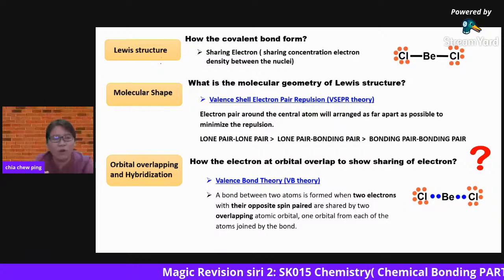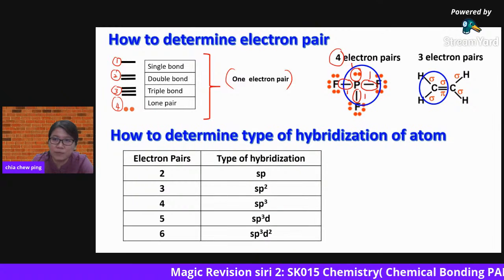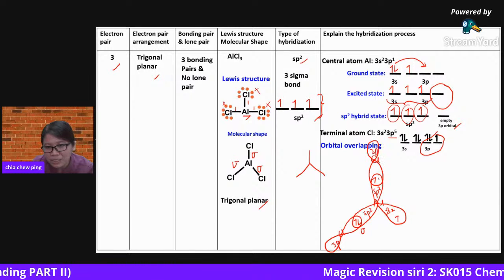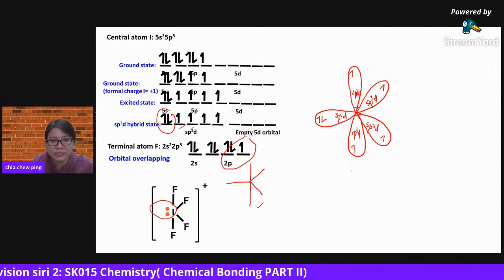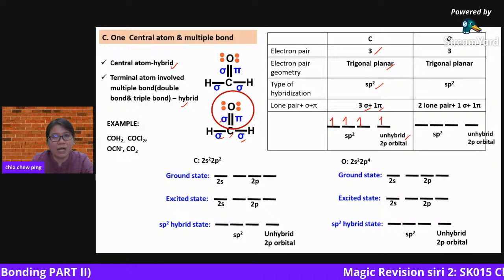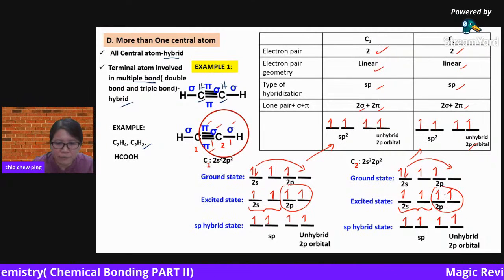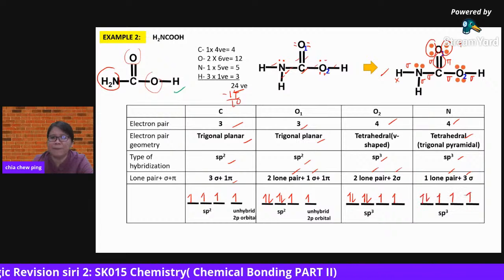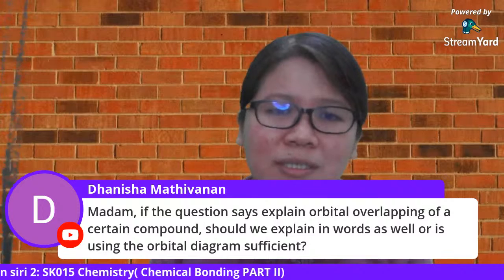Magic Revision Siri 2 Slot 2: Chemistry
SK015 Chemistry

Speaker : Mdm Chia Chew Ping